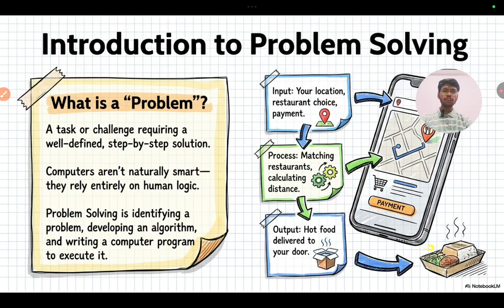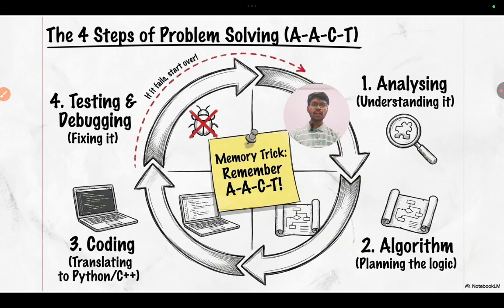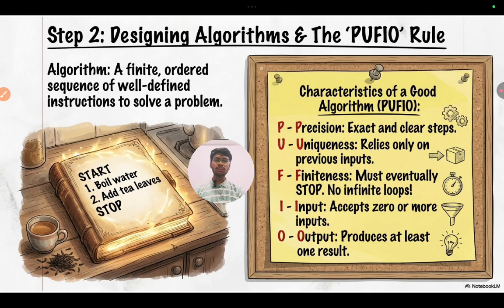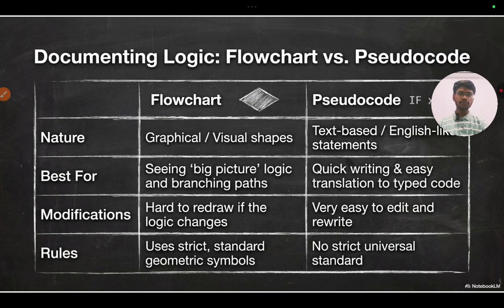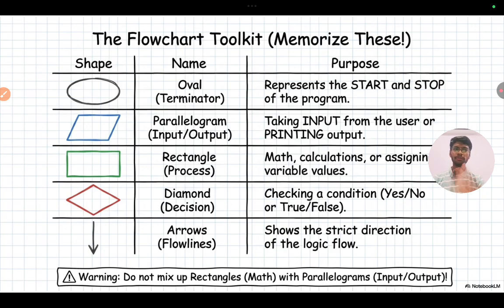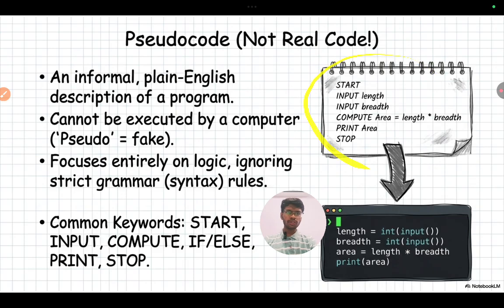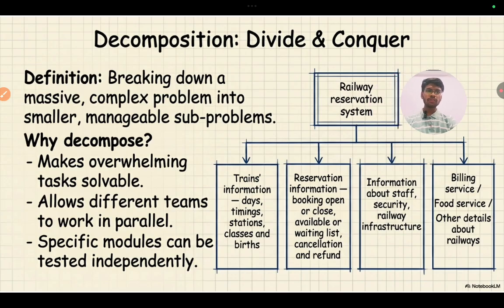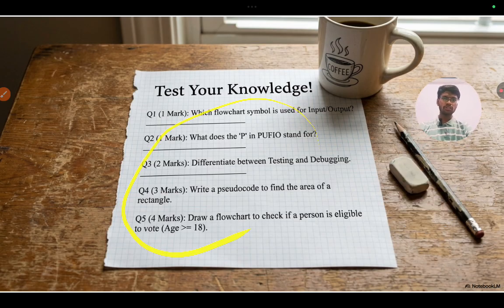Introduction to Problem Solving | Chapter 4 Introduction | CBSE Class 11 Computer Science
Welcome to Chapter 4 – Introduction to Problem Solving for CBSE Class 11 Computer Science.

Every computer program begins with solving a problem. But how do programmers actually think before writing code?

In this introductory video, we'll explore the purpose of Problem Solving and understand what you'll learn throughout this chapter.

📚 Topics Covered in the Upcoming Lessons:

✅ What is Problem Solving?
✅ Steps in Problem Solving
✅ Algorithms
✅ Flowcharts
✅ Pseudocode
✅ Computational Thinking
✅ Real-Life Problem Solving Examples
✅ Exam-Oriented Concepts

📌 Resources Available:
📝 Digital Notes
🧠 Visual Mind Maps
❓ Important Questions
📚 Revision Material

👨‍💻 About Me:
• 97/100 in CBSE Class 12 Computer Science
• B.Tech CSE (Software Product Engineering)
• Lovely Professional University
• Industry Partner: Kalvium

Learn. Practice. Score. Succeed.